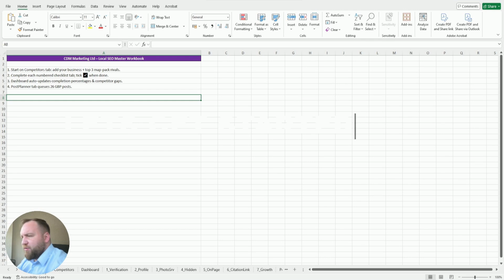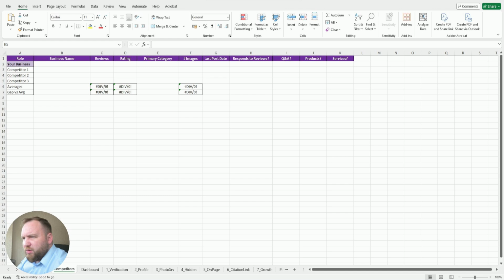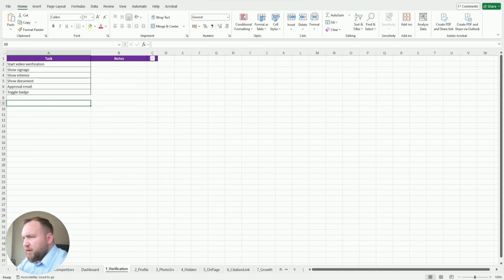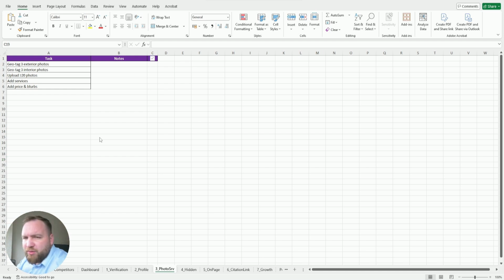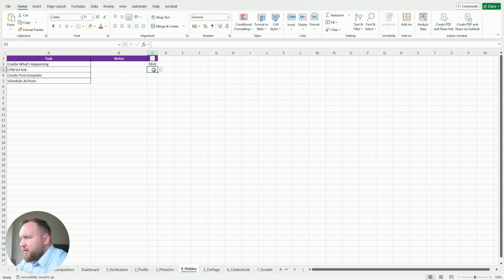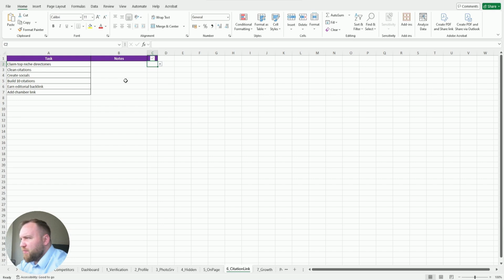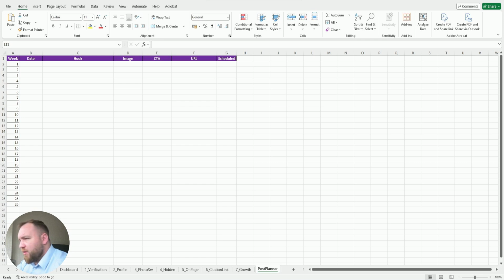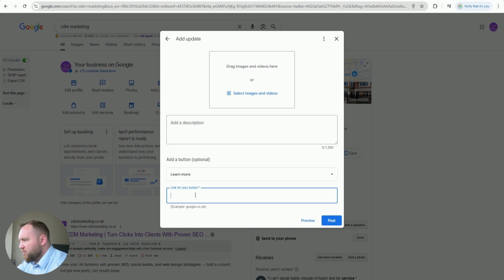How to Rank #1 on Google Maps in 2025 (FREE GBP Excel Checklist + Beginner Tutorial)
Want to rank your business in the top 3 of Google Maps in 2025? Whether you're a plumber, electrician, clinic owner, or local service provider, this beginner-friendly tutorial shows you step-by-step how to fully optimise your Google Business Profile — using a powerful, FREE Excel checklist to stay on track and beat your competitors.

📊 Based on top recommendations from SEO leaders like Whitespark, Claire Carlile, and BrightLocal.

📈 By the end, your profile will be 100% optimized and ready to rank higher in your city.